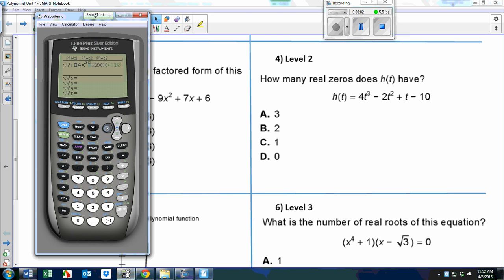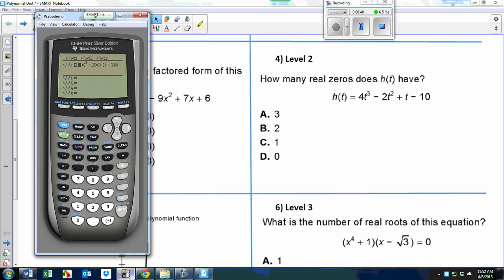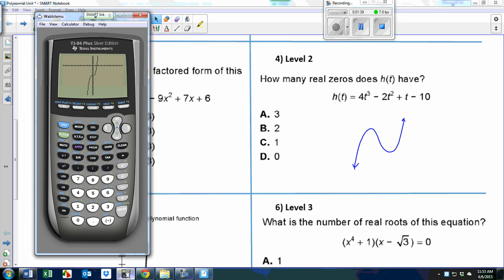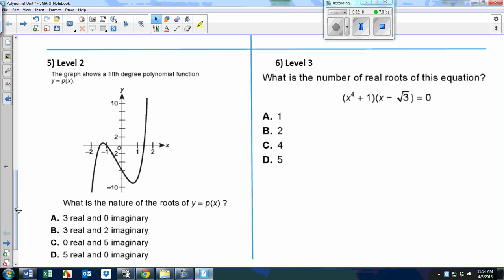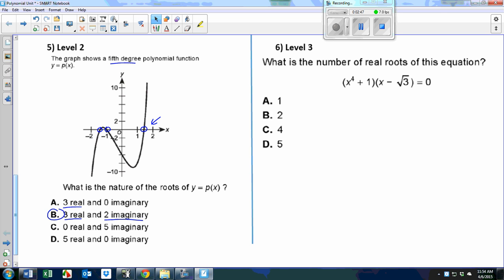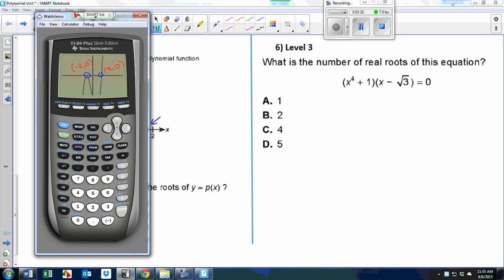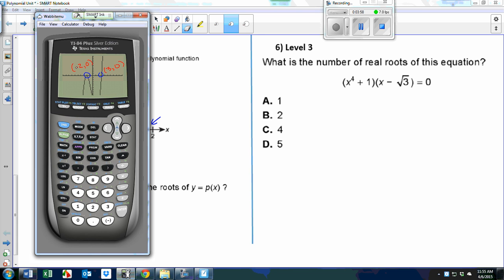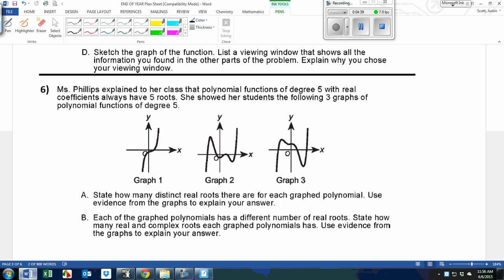Day 3 Polynomials MC 4-5 for CR #6